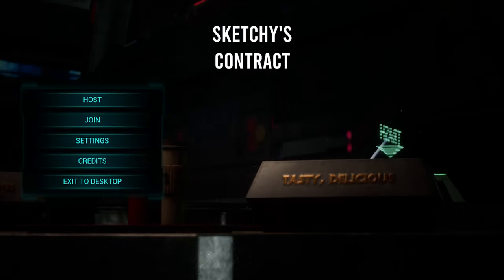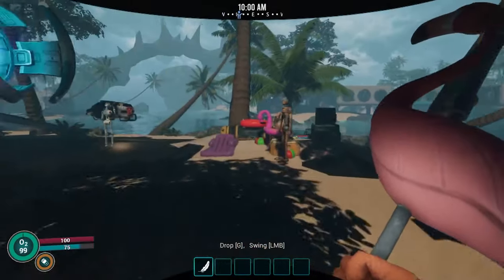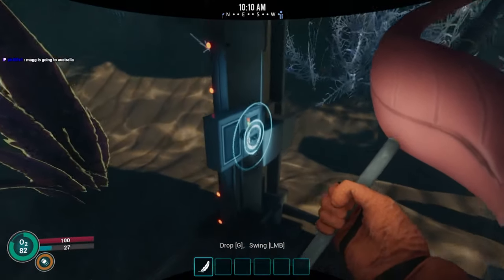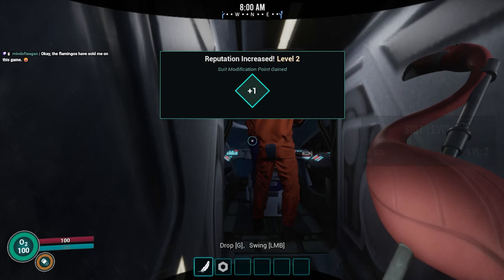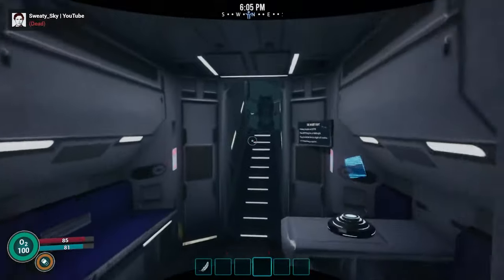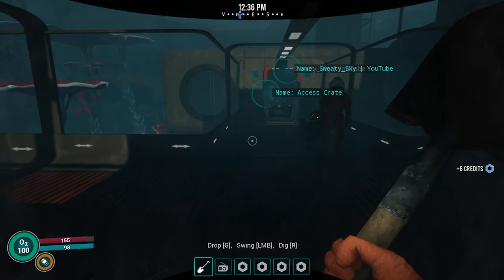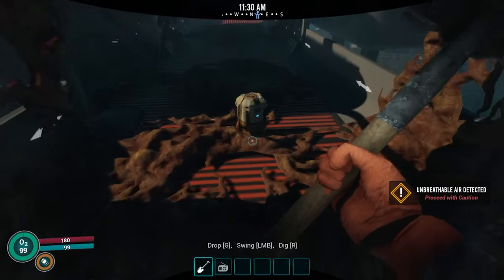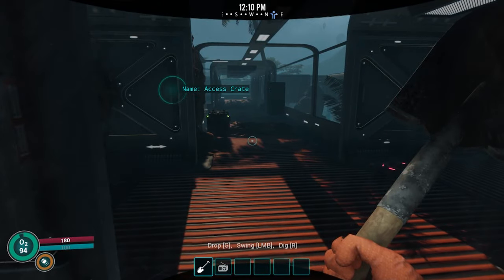I Played Sketchy's Contract for the First Time...and It was Insanely Fun!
Sketchy's Contract is a 1-8 player co-op sci-fi looter game where players must complete 3-Day contracts to meet a designated quota that must be met by finding scrap, killing creatures and/or farming materials.